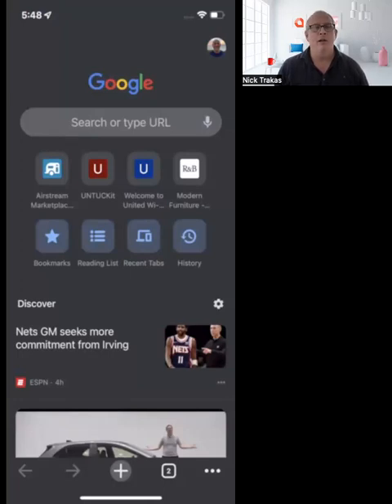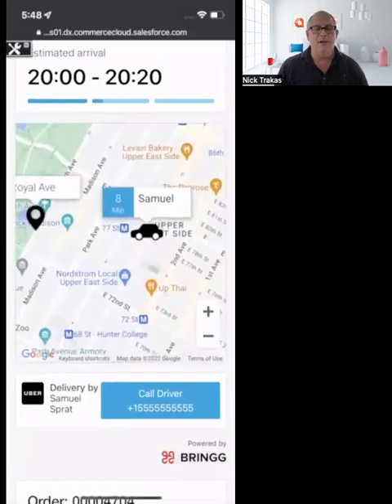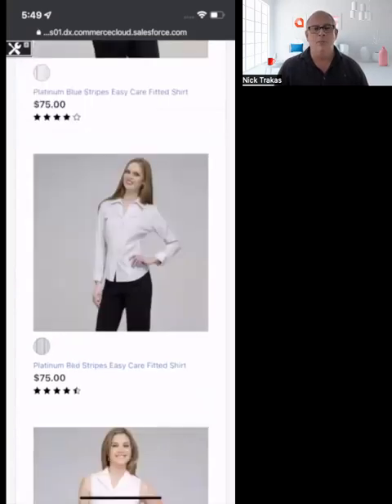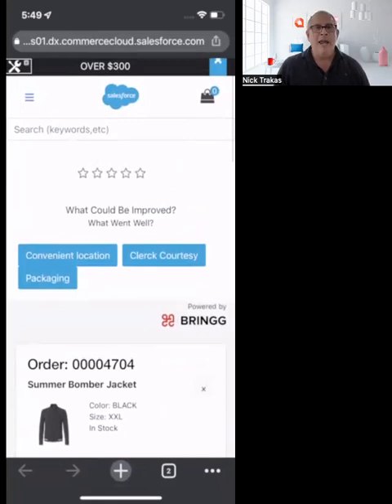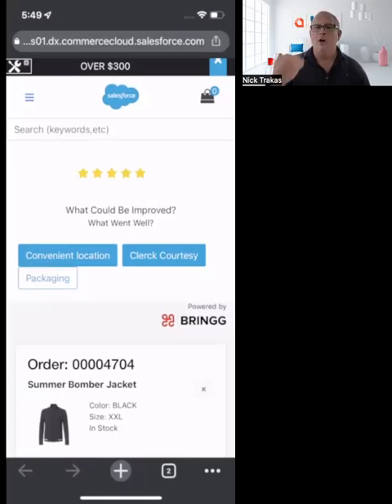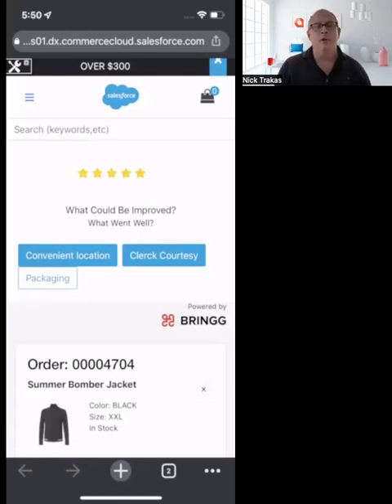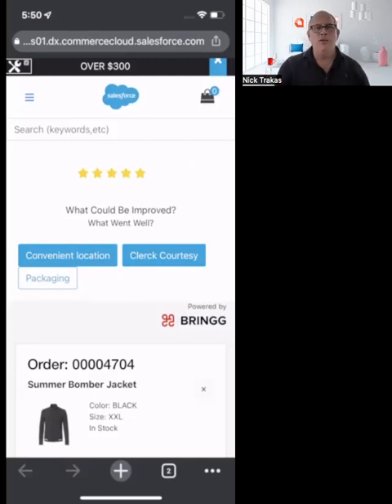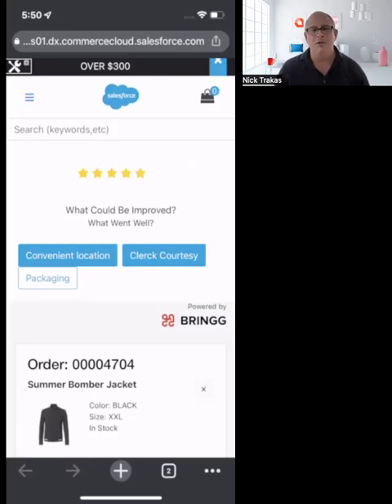3/4 Bringg on Salesforce Real-Time Tracking: Short Demo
Empower your store staff with real-time visibility to track any shipment and provide personalized customer service. Proactively send branded tracking notifications to customers and equip service staff to efficiently handle incoming customer queries. After checkout, your customers will have full visibility via a live map to track the delivery and communicate directly with the driver in real-time. Once your customers have received their deliveries, intuitively prompt them to rate their experience!